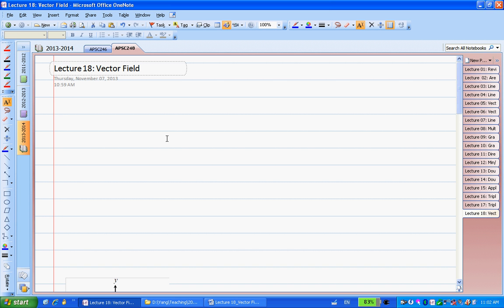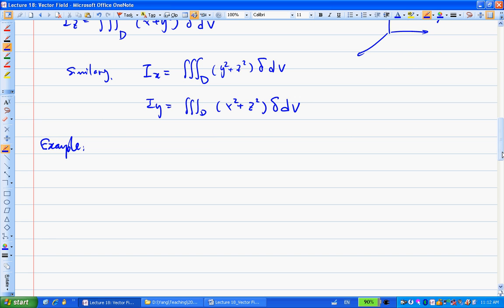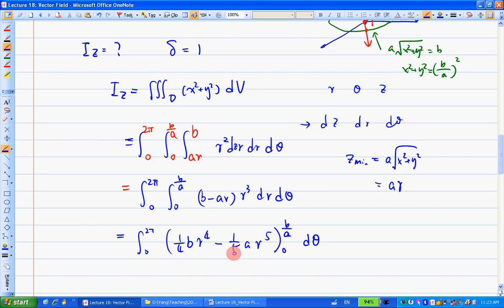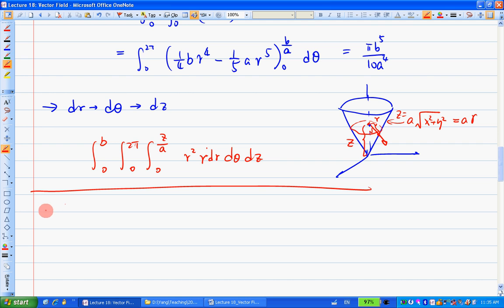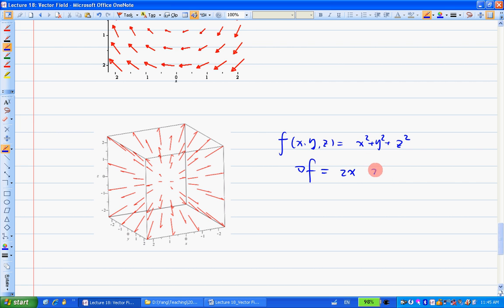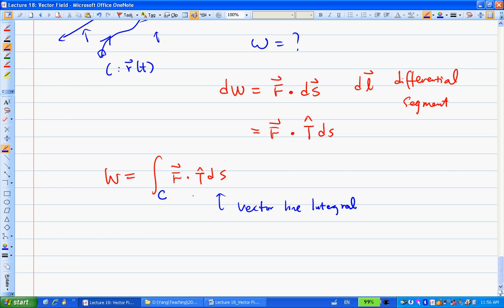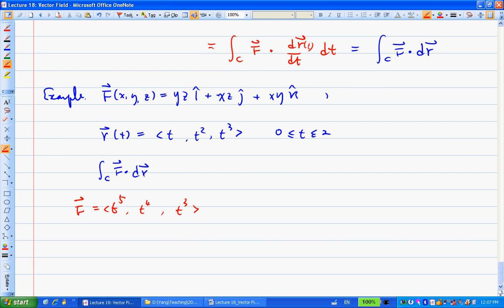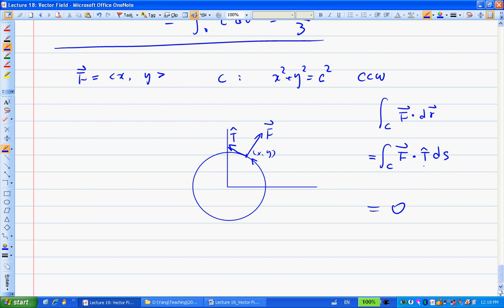APSC248 Lecture18 Vector Fields